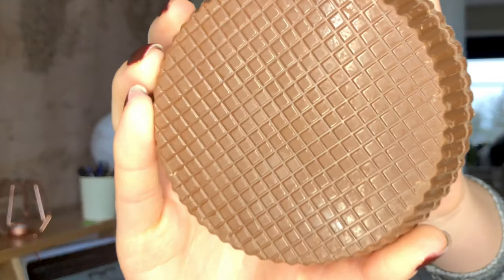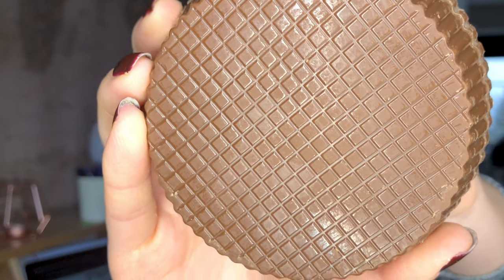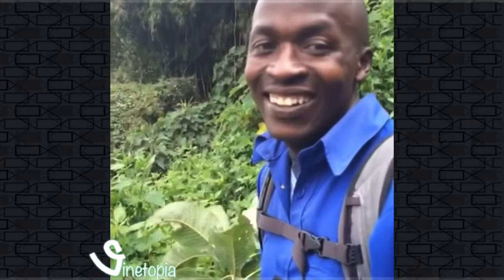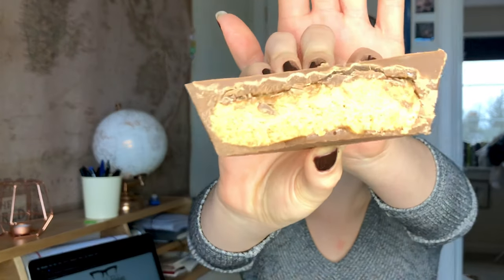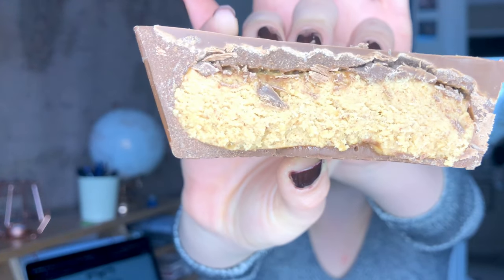GIANT half pound Reese's Peanut Butter Cups review!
Have you ever wished that a pack of Reese's Peanut Butter Cups was like THIRTY times as big? I think we all have. Our peanutty prayers have been answered. Today I'm taste testing and reviewing this enormous version of America's favourite chocolate peanut butter snack. Almost half a kilo of PB cup, but what's it like??

MY RECIPE BOOK

x